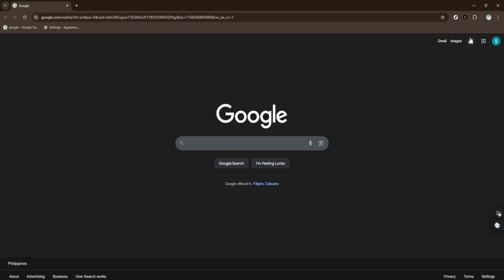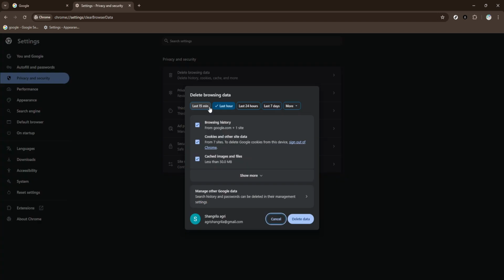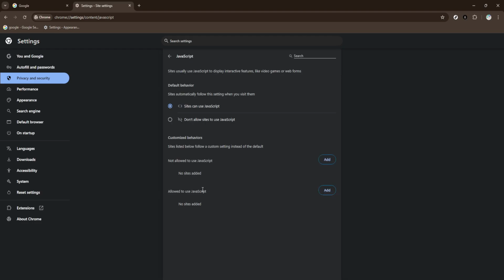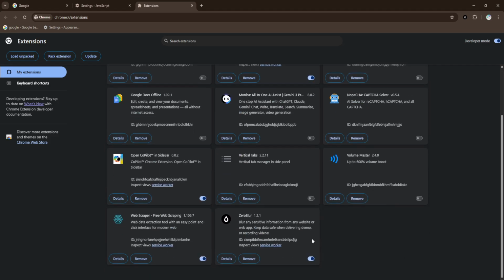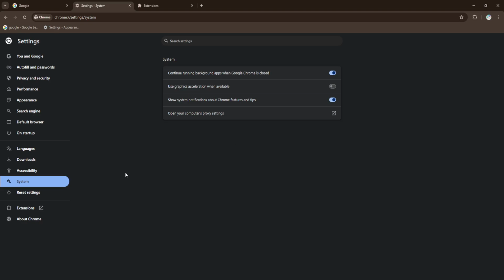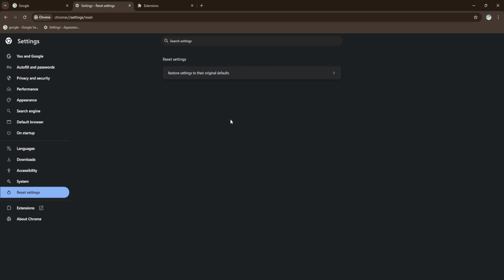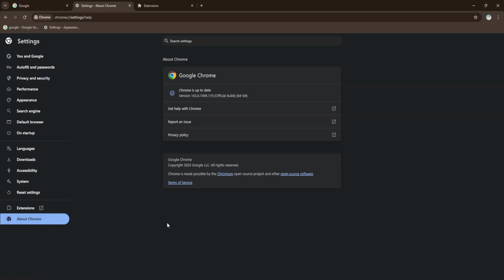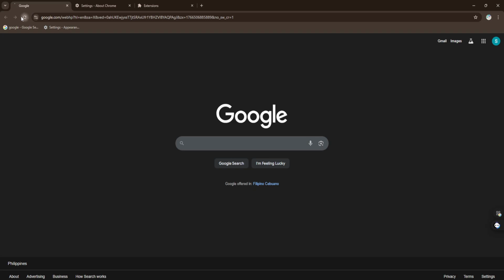Copy of How to fix media could not be loaded in Google Chrome [FULL GUIDE]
In today's Video we cover,  How to fix media could not be loaded in Google Chrome